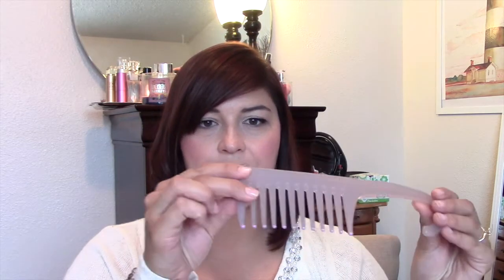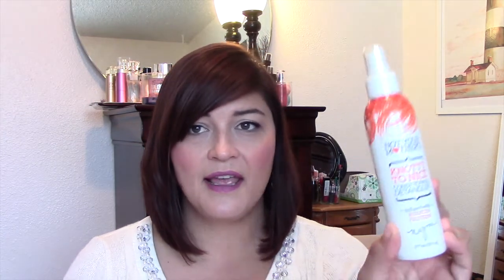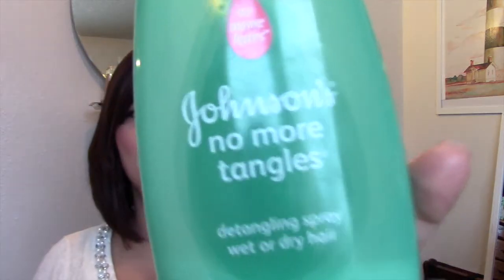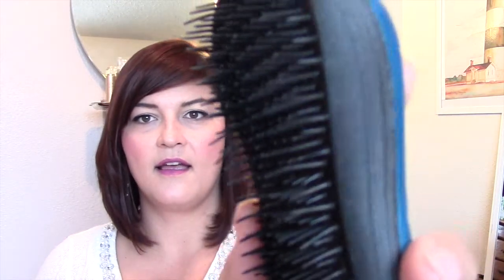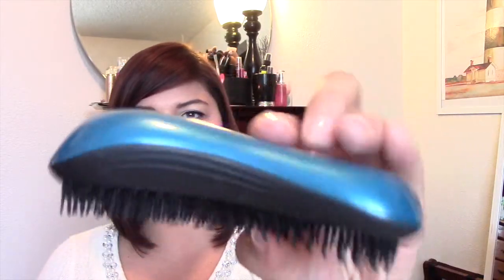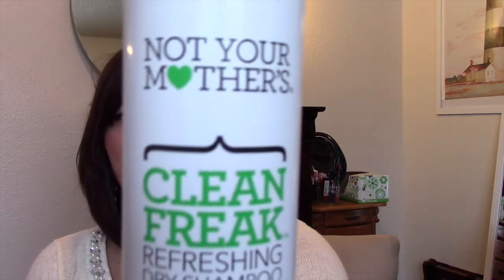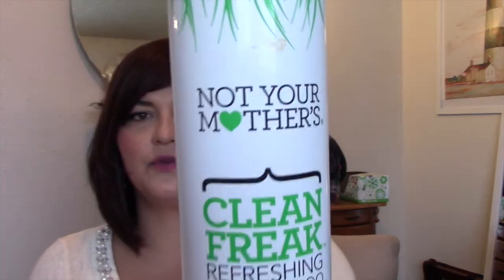Hair Loss Prevention Tips!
All opinions are my own. I haven't received any reimbursement for products mentioned.